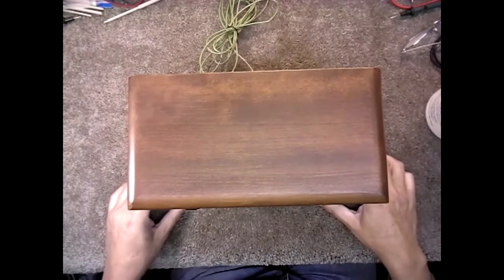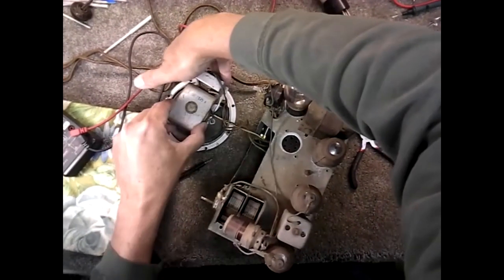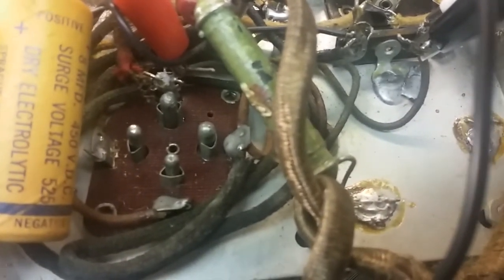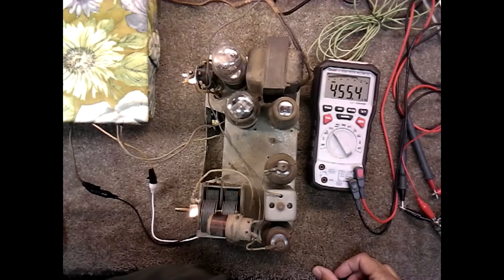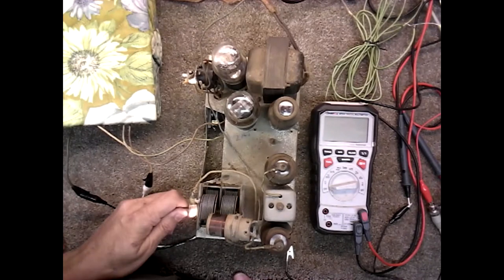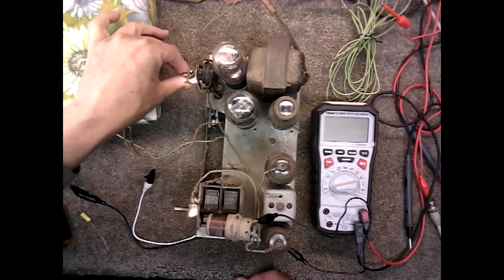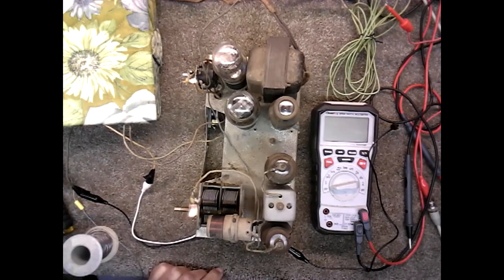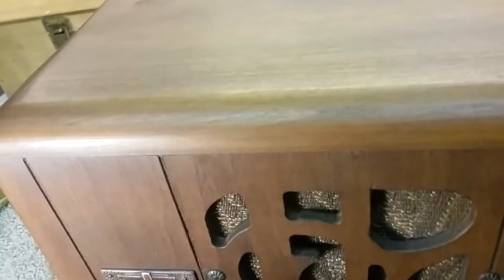1932 Tiffany Tone Radio Repair - Model 5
In this video, we recap this 1932 Tiffany Tone Radio. The issues we address are as follows: full capacitor recap, tuner coil adjustment, troubleshoot alignment issues and align the IF, and locate and re-flow cold solder joints and resolder loose connections. This is a good video to show how cold solder joints can effect a radio and how they can make troubleshooting basic issues difficult.